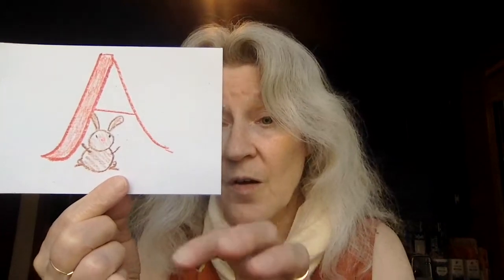Animal, Vegetable, or Mineral with Miss Gail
Learn how to play a classic guessing game--great for all ages!